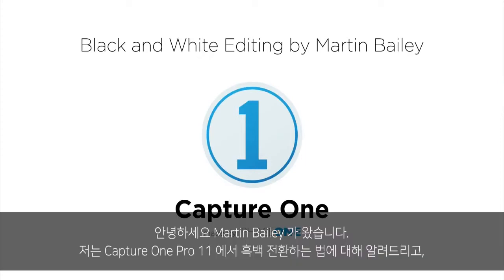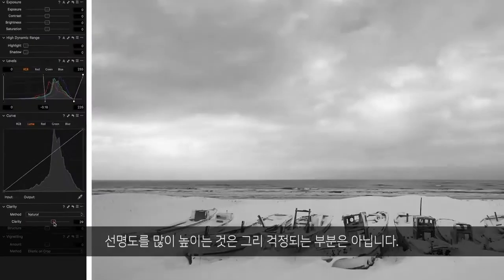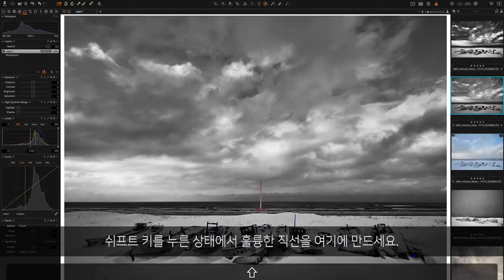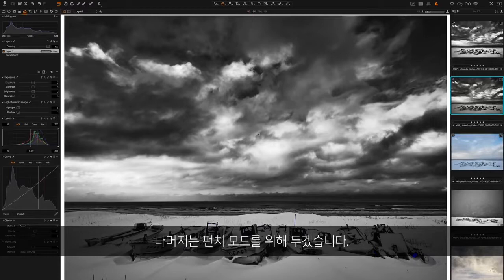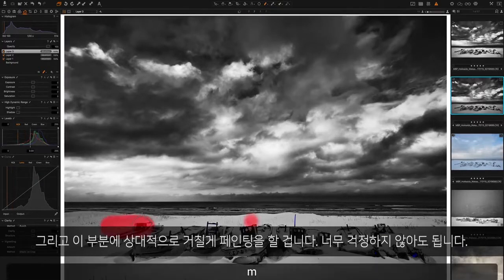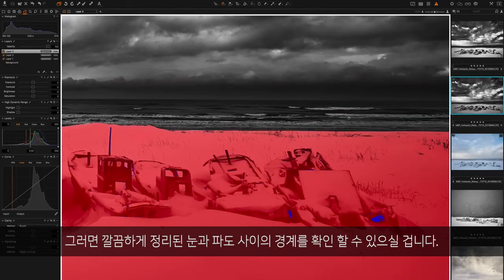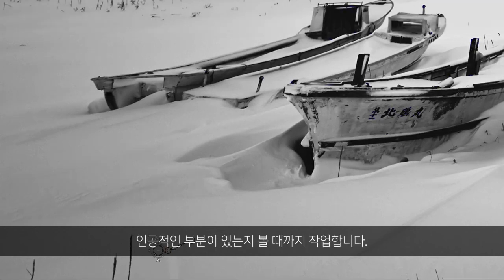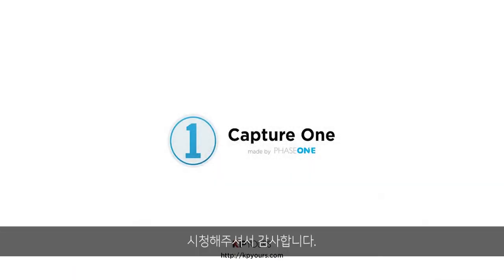[한글] 캡처원으로 소름 돋는 흑백 사진 만드는 법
캡처원 브랜드 엠버서더 Martin Balley는 그의 이미지 중 한 사진을 예시로 그의 워크플로우와,  CaptureOne으로 이미지를 어떻게 컨트롤 하는지에 대해 공유하려고 합니다.  Martin의 아주 멋진 흑백 사진을 만드는 편집방법을 확인해보세요!